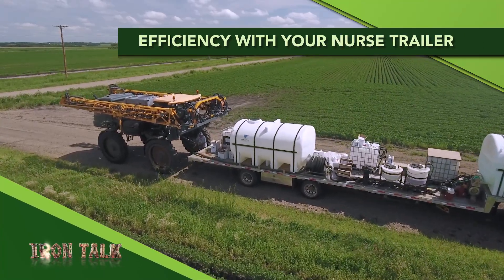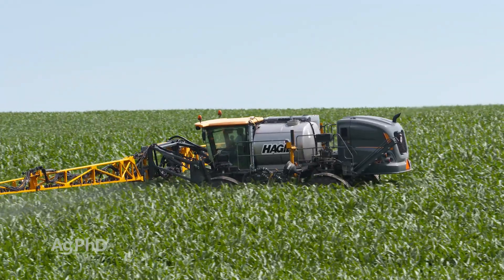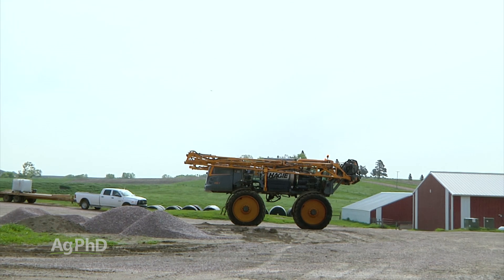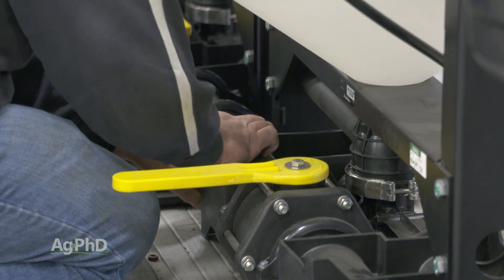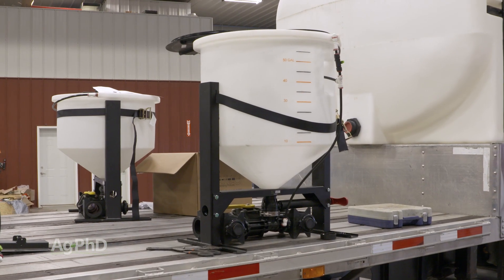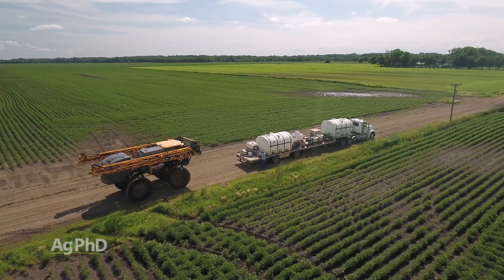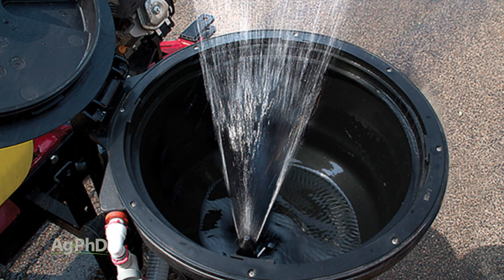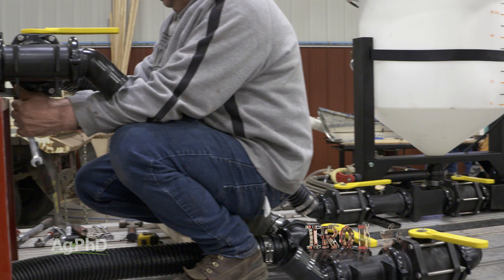Iron Talk #1148 Nurse Trailer Efficiency (From Ag PhD Show #1148 - Air Date 4-5-20)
In this Iron Talk, Darren Hefty discusses how to speed up the time in the field when spraying. It's upgrading your nurse trailer!